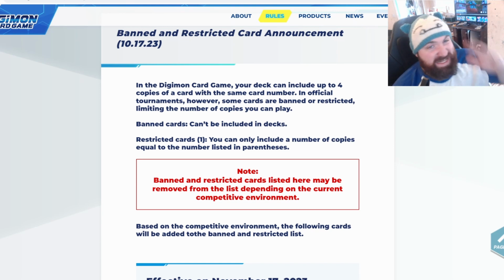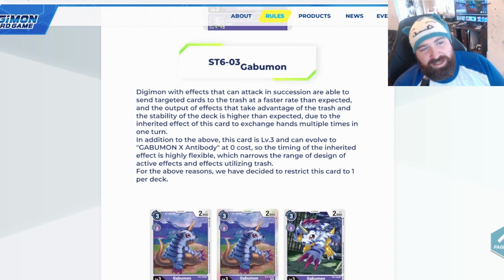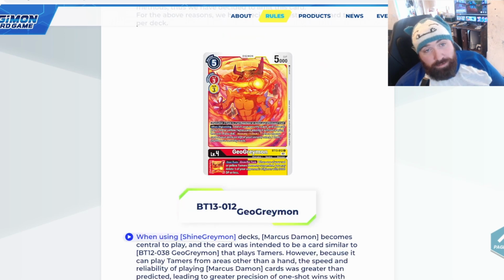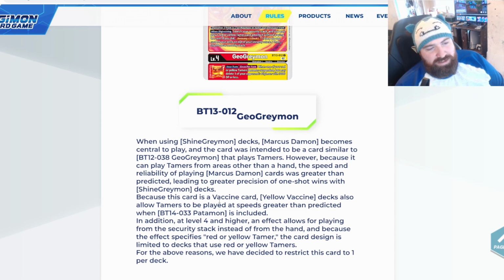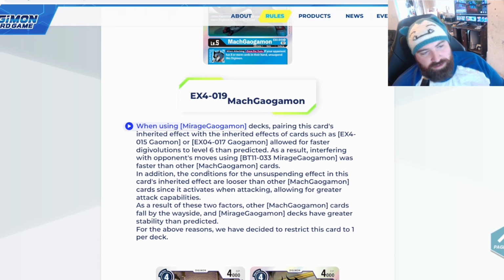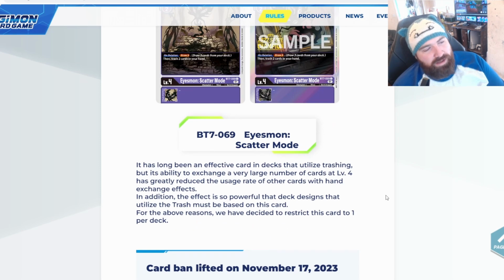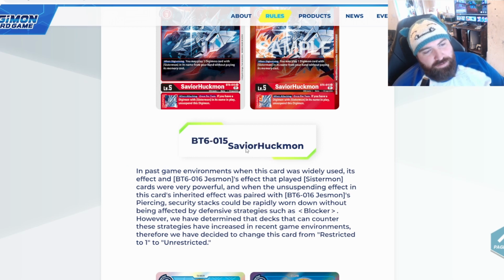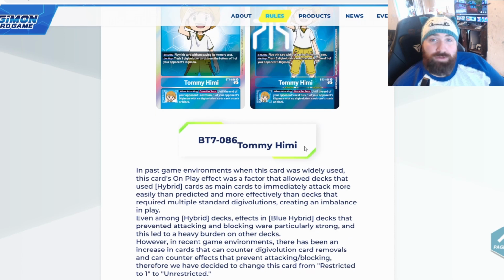Digimon Oct 17th 2023 Bans and Restricted list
Hello Tamers, today is the day we fight up those deck building idea's for finals with the new cards getting limited, with Yellow vaccine Shine and Mirage taking minor hits with Purple discard engine been sent to the digital banishing realm, do you tamers think this was a good list?